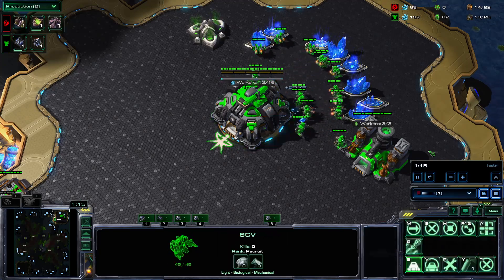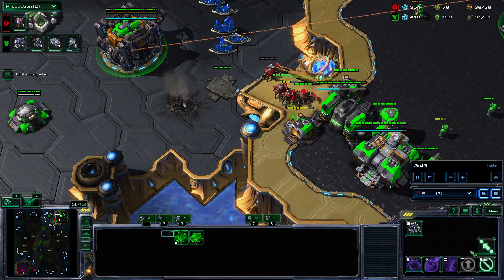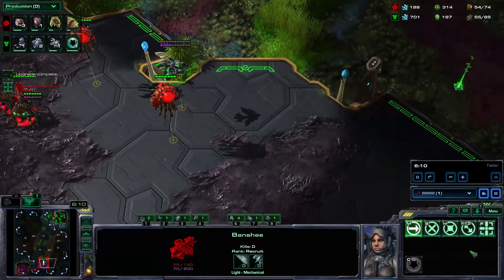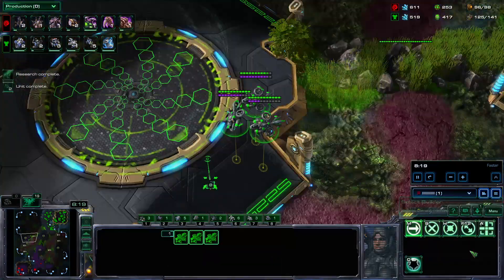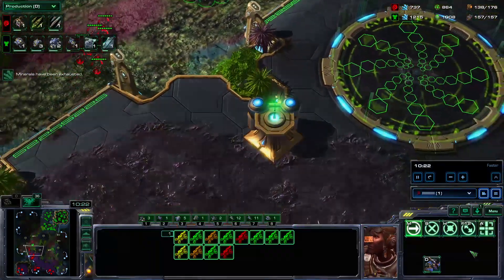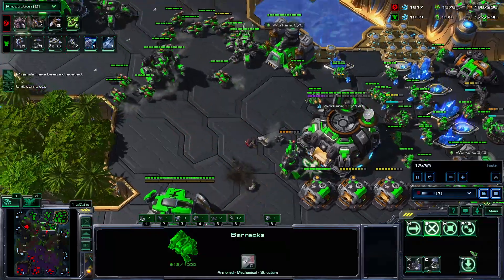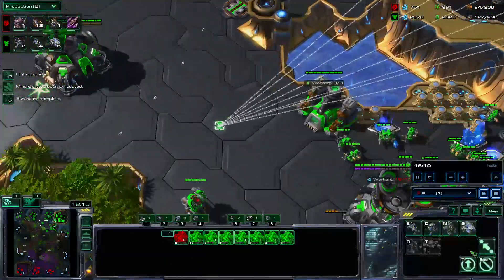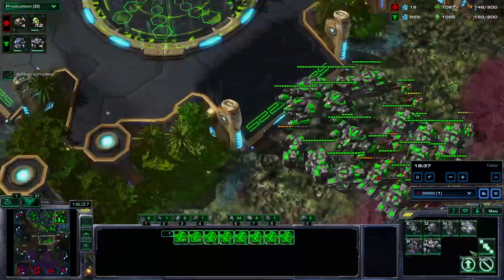Testing the limits of my ability with mech vs zerg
Hands cramping, teeth clenching, fingers tapping. I am speed. The epitome of fast paced, aggressive Starcraft 2 Gameplay.

Starcraft 2: Terran Gameplay

SSD Storage: (Sabrent Rocket 2TB)
Monitor: (Asus Asus VG278QR 27”)

Mouse Mat (Steel Series XXL)
Mouse (Razer Deathadder)
Keyboard (Coolermaster MK730 Tenkeyless)
Microphone (Shure SM7B)
Boom Arm (Blue Compass)
Headset (Audio Technica ATH-m50x)